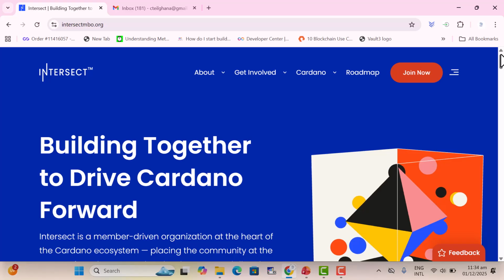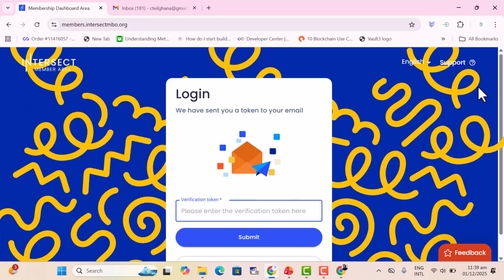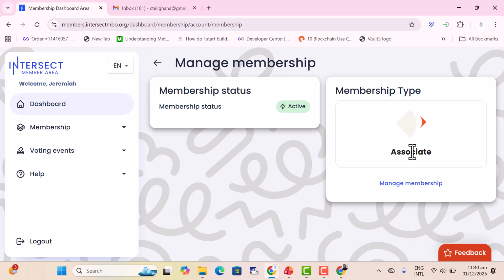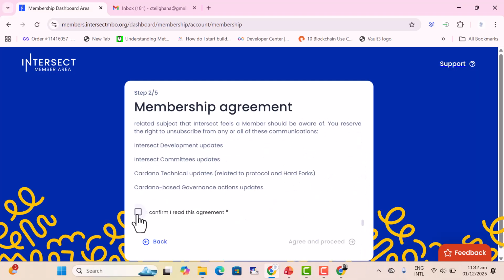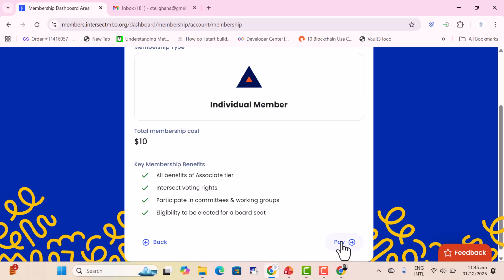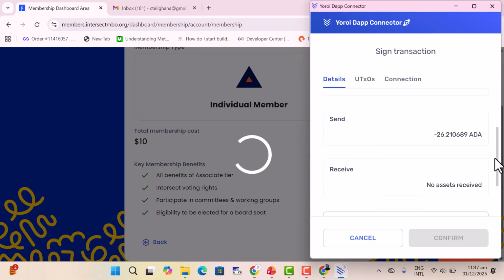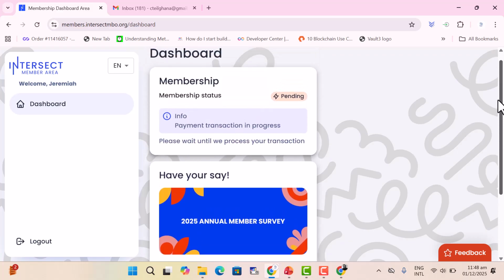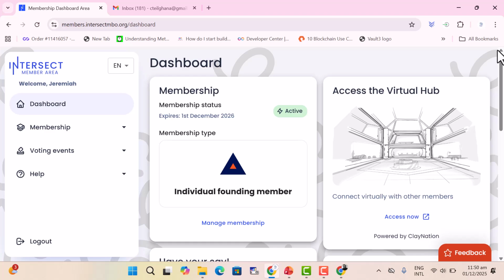Intersect Membership Payment Subscription Tutorial with ADA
"Join us as we dive into the fundamentals of blockchain governance with a focus on cardano ! In this introductory session, we empower our local communities to understand the Cardano governance process, enabling active participation in shaping the future of decentralized decision-making. Whether you're new to blockchain or looking to engage more deeply, this video is the perfect starting point!"